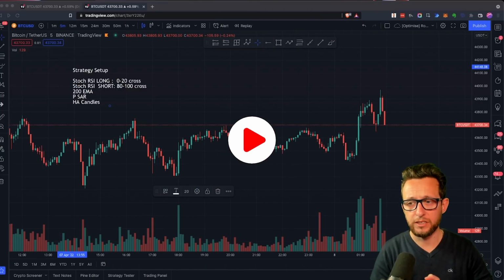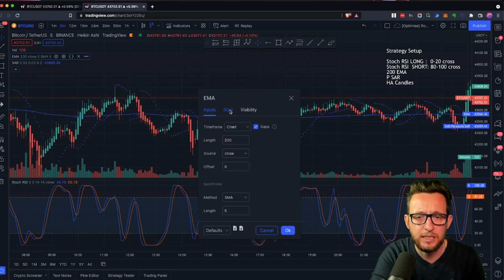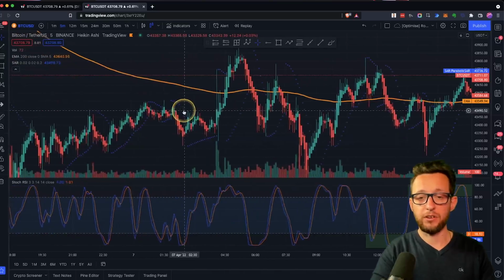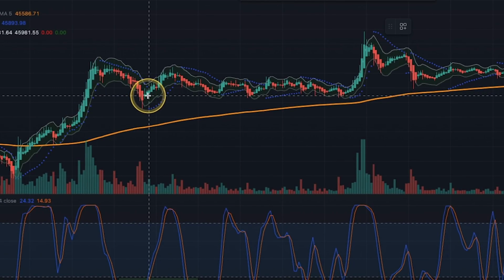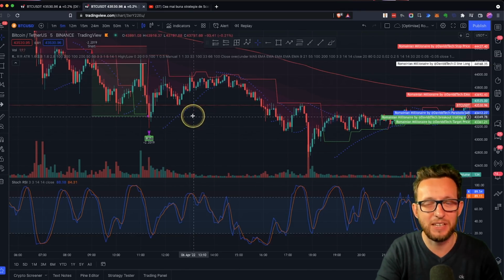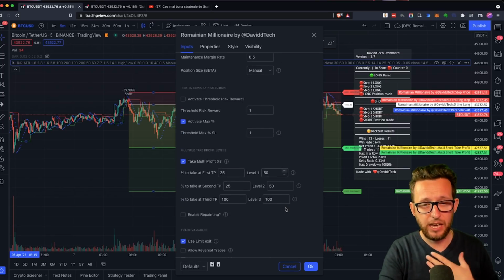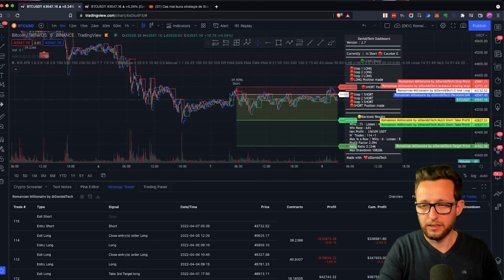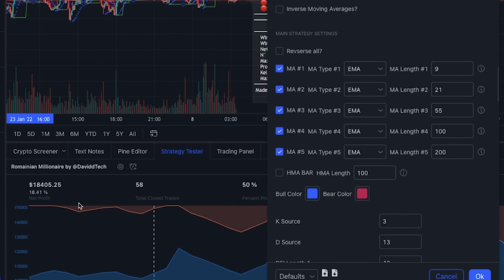PROFITABLE Buy Sell indicator TradingView : Heikin-Ashi trading strategy SCALPING 5 minutes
The Heikin-Ashi technique is used by technical traders to identify a given trend more easily can be used by anyone from beginner to advanced by following the Parabolic SAR  to find the trend and Stoch RSI to find entries 65% WIN RATE

🔷Connect your TradingView to ByBit or Binance via Alertatron -

🔷 Long Entry
The Heikin-Ashi in the green
PSAR  Buy signal
STOCH RSI between 0 and 20
Price below 200 EMA

🔷 Short Entry
The Heikin-Ashi in the red
PSAR Sell signal
STOCH RSI between 80 and 100

🔷R:R
ATR 1:7 Risk to Reward

🔷 Optimisations
ADX above 25 for volatility
Take profit using the ATR in 2 TP levels.

Timestamps:
00:00 Intro (very important)
02:05 The Winning Trading Strategy
07:00 The Coded Trading Strategy
19:00 Let's Test 100 times
10:00  Scalping Trading My Thoughts
15:30 Conclusion

Power of trading Trading Strategies 75% Accuracy Crypto Signals Scalping
inspired by @DanielMihaiCrypto